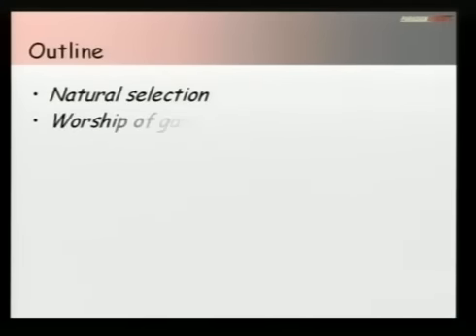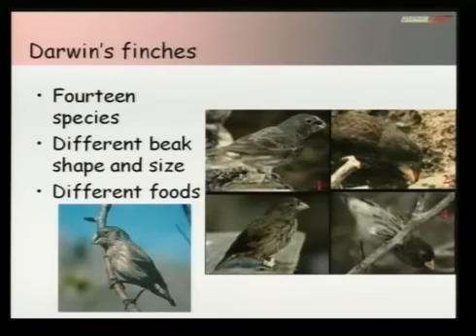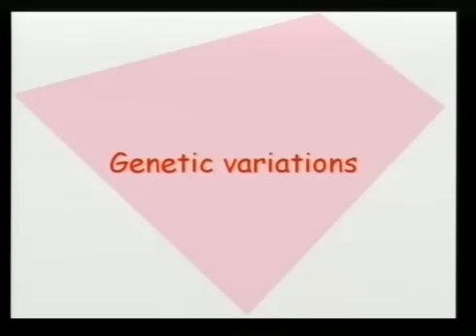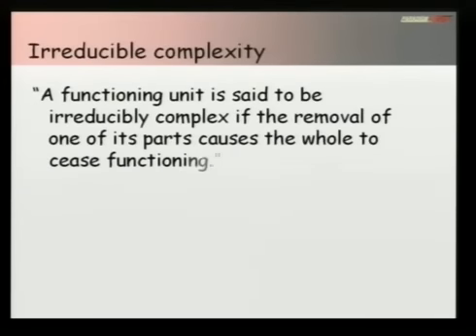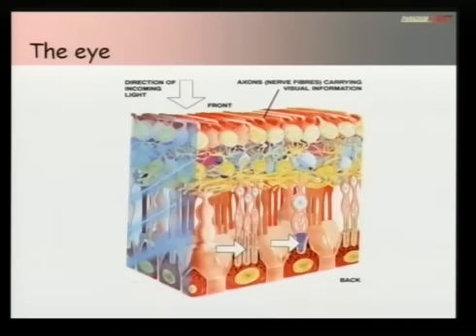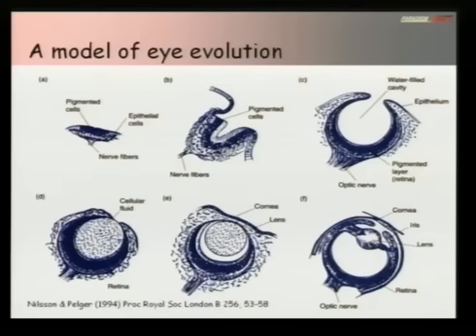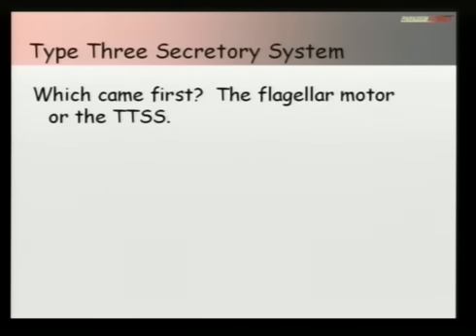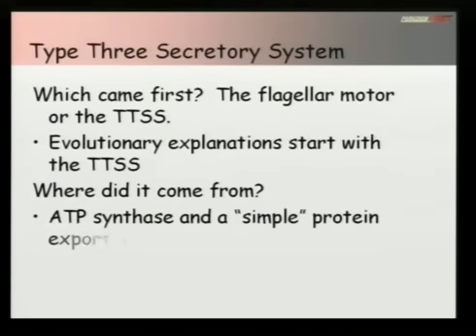The God Delusion?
Since Dawkins' book came out quite a storm has been stirred up. Is it really true that science has shown there is no God?